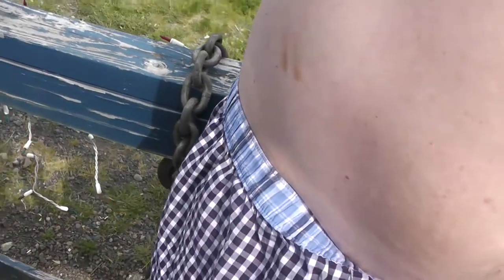Is this Morgellians?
Photos of Morgellians